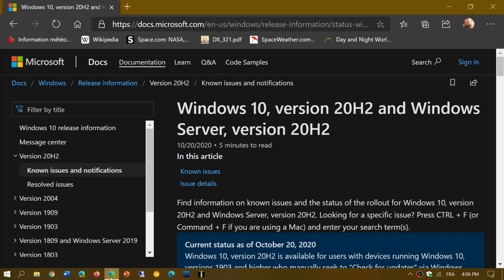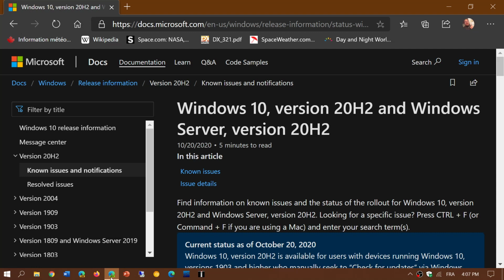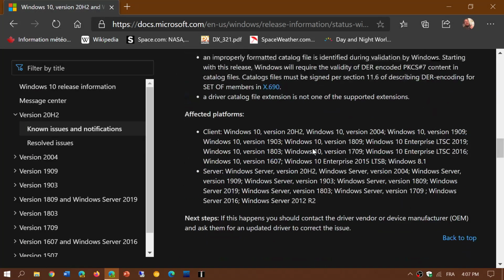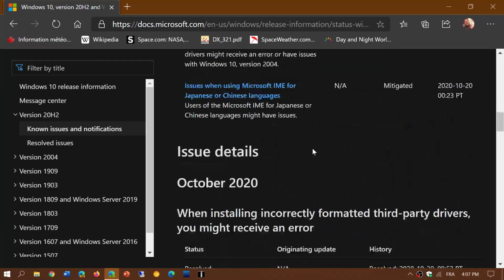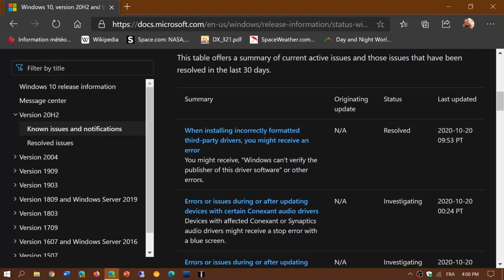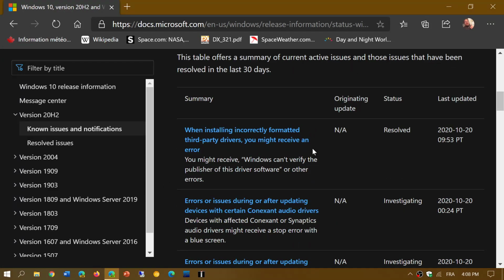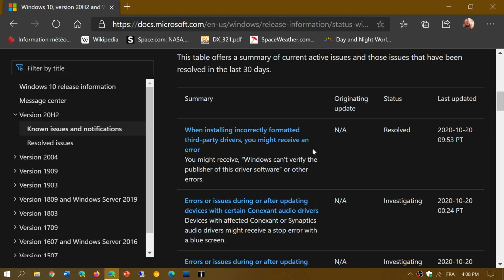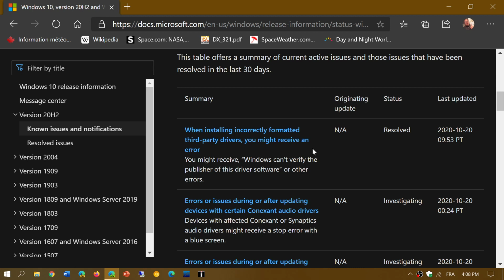Windows 10 October 2020 Known issues list now available October 20th 2020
The known issues should be very similar to Version 2004 on 20H2